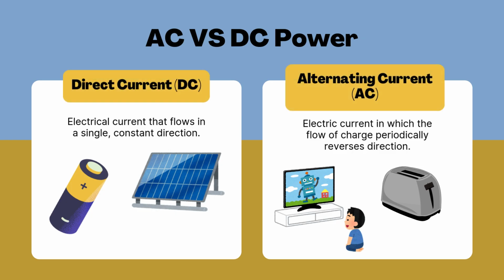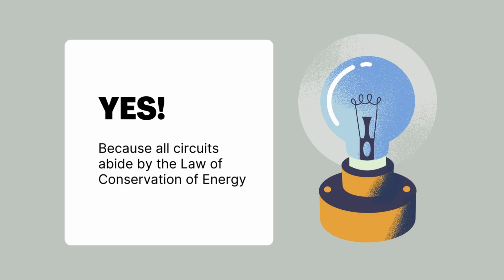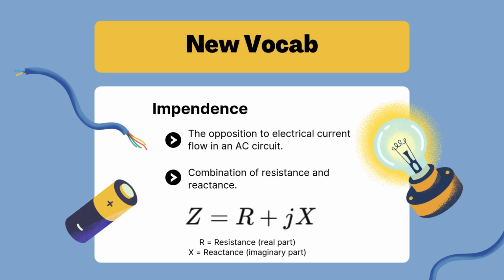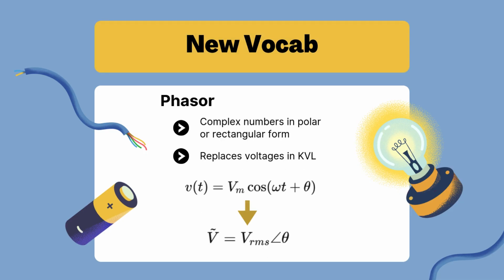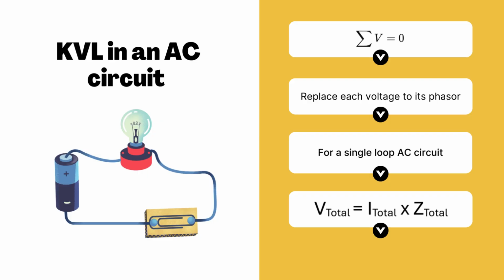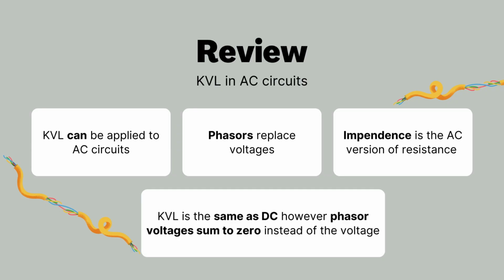KVL IN AC CIRCUITS